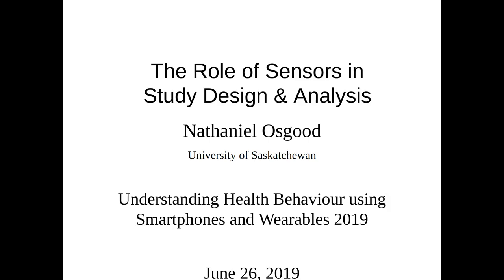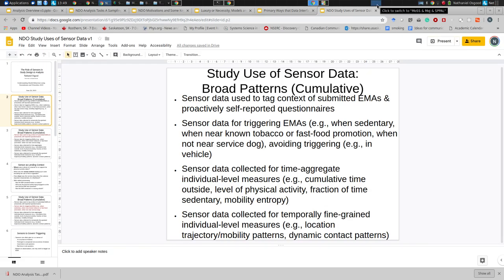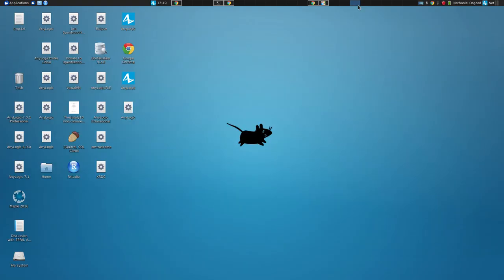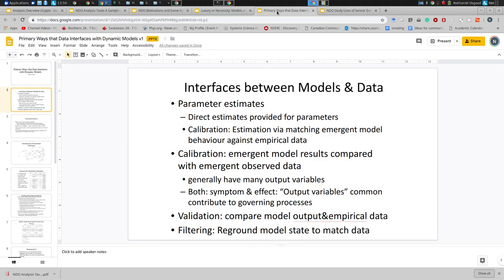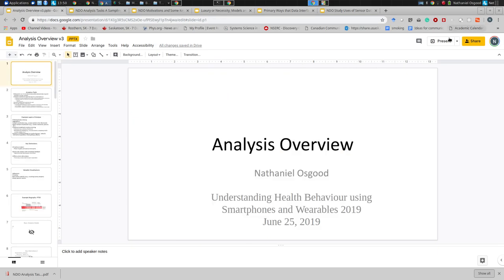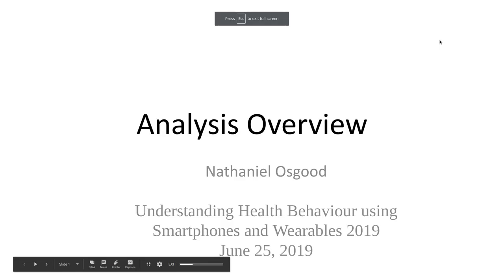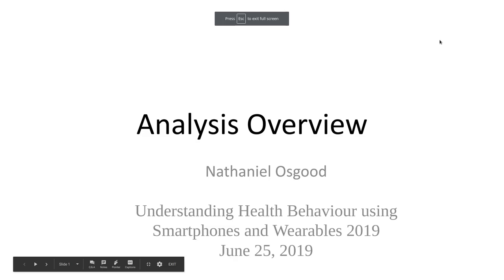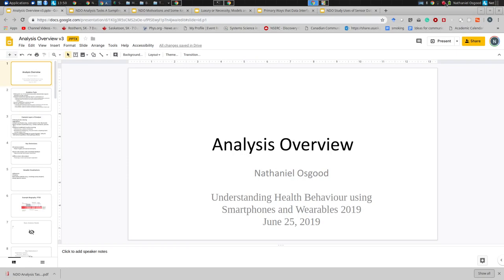Role of Sensors with Ethica & Health Data from Smartphones and Wearables